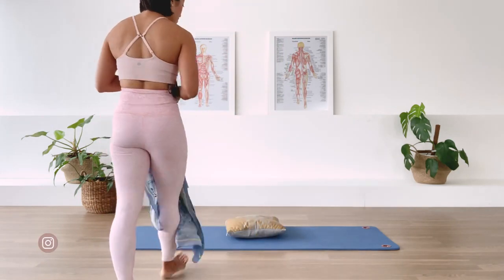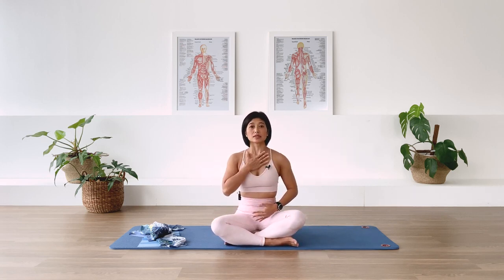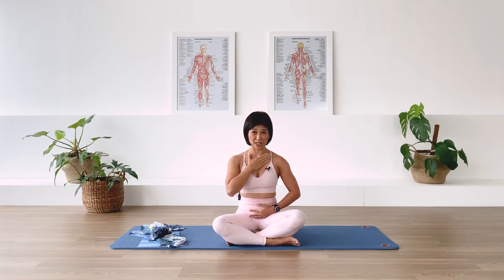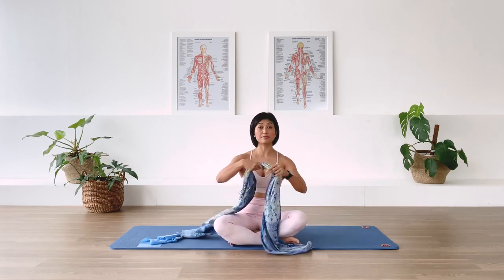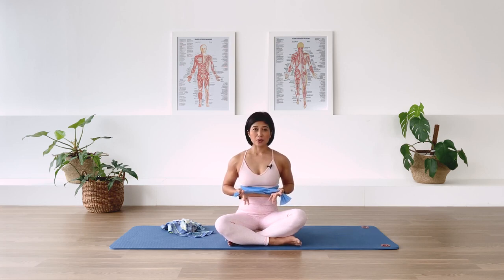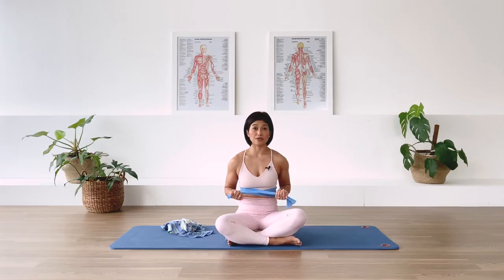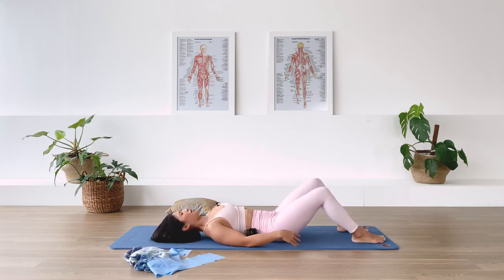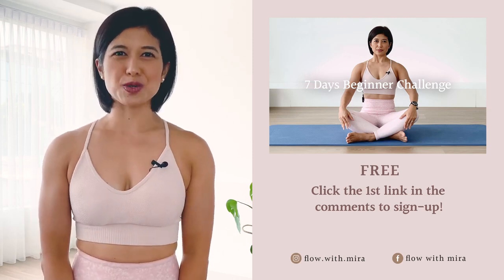Pilates Breathing Exercises _ Movement for Beginners